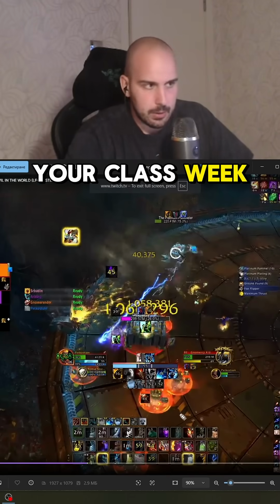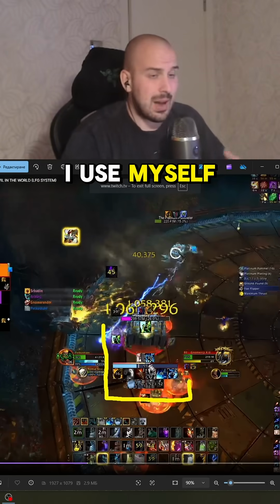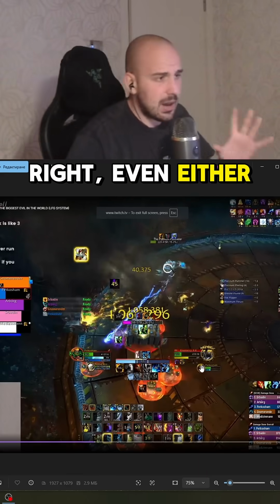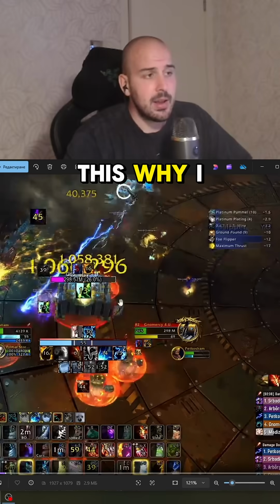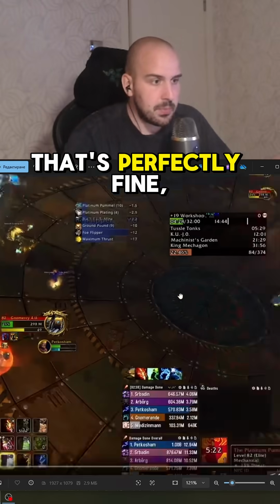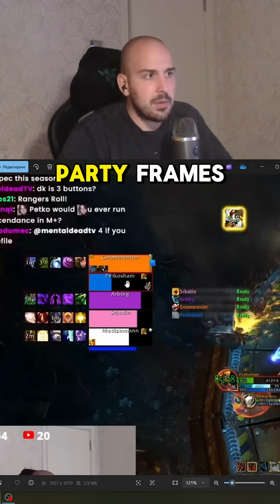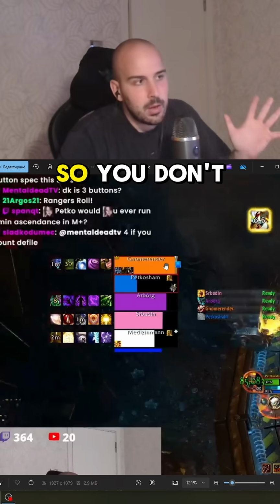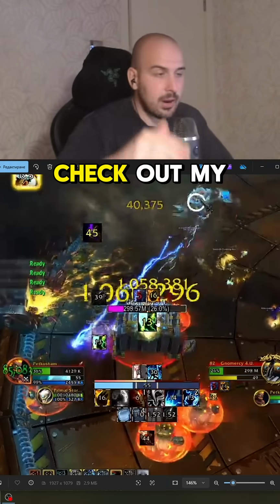Top 5 TIPS to BUILD your UI (Step by Step)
{Socials}